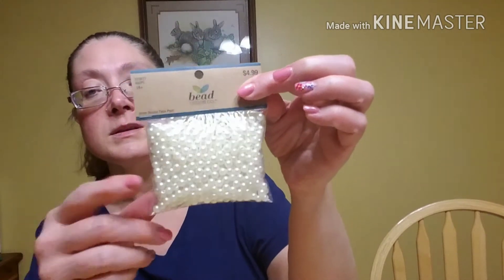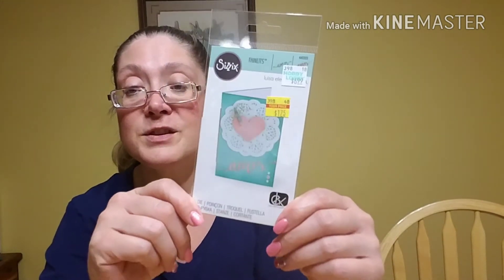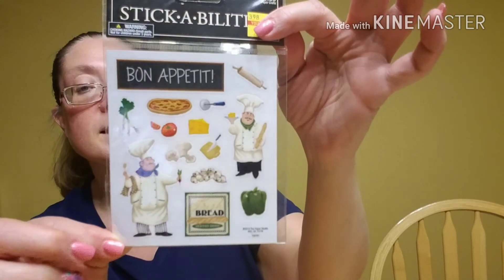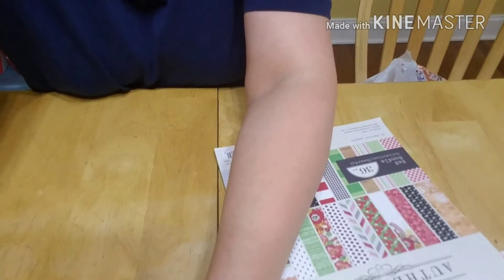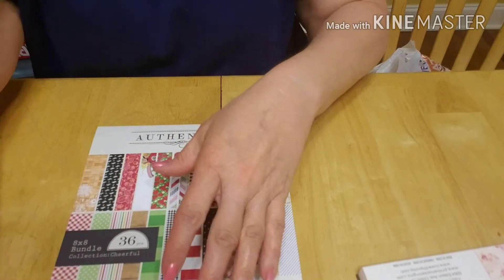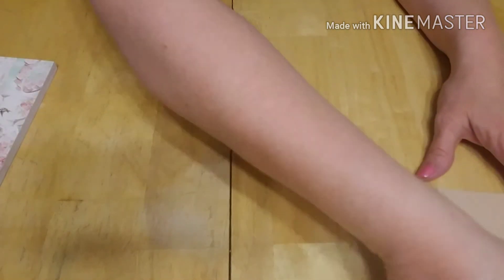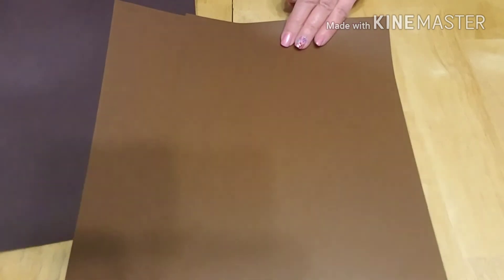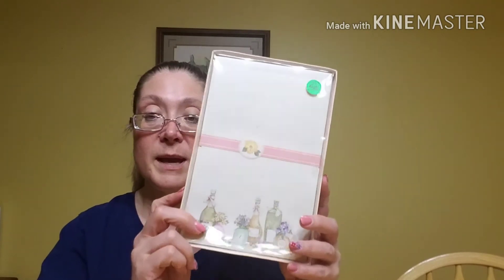Hobby Lobby and Thrift Haul Bonus Weekend Pictures